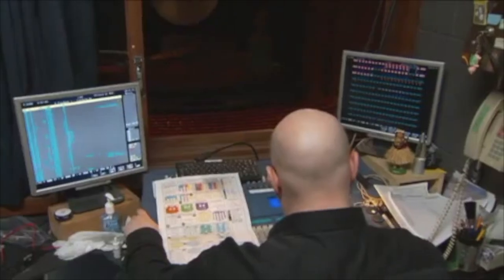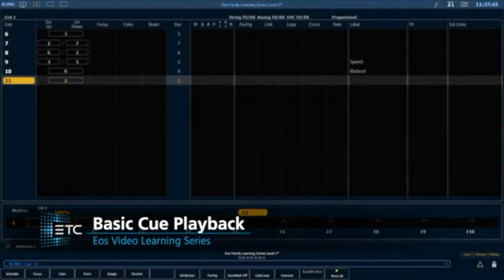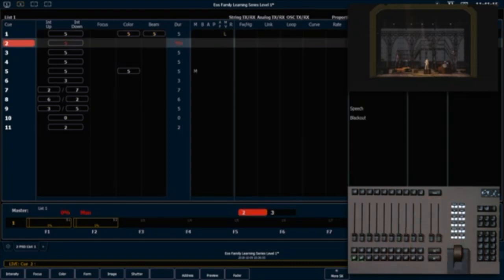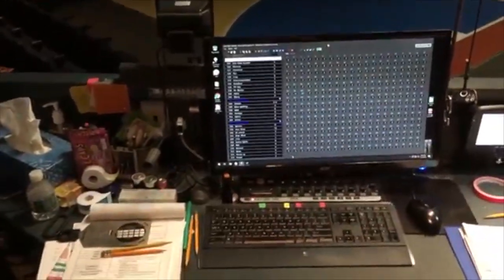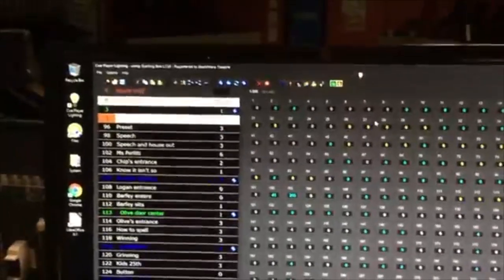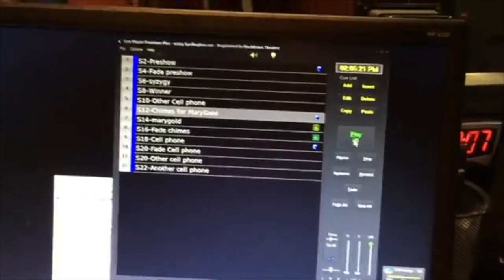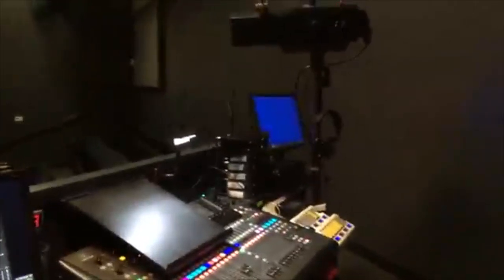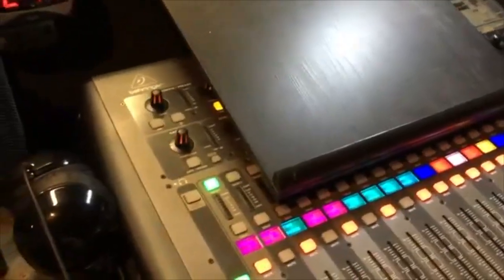Lighting Design Day 25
Today we will go over Project 8, make sure you guys turn that in! We also will go over phases of rehearsal, cueing, and discuss final projects!

A final picture of my plot is shown at the end of the video!